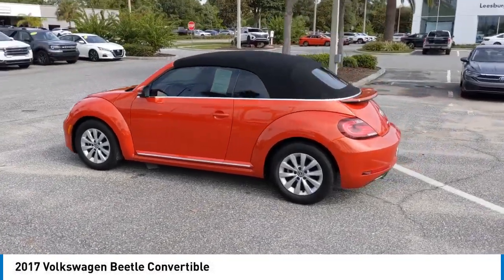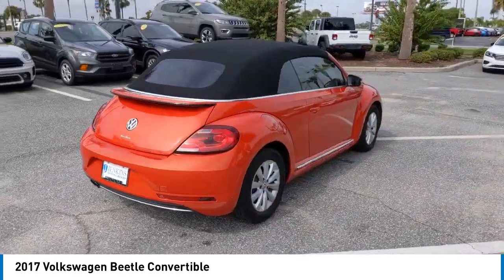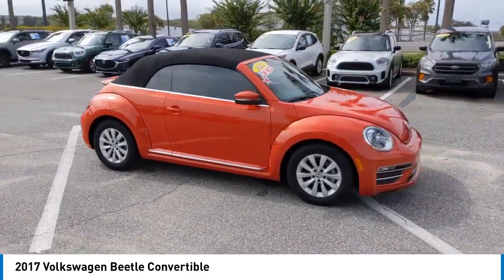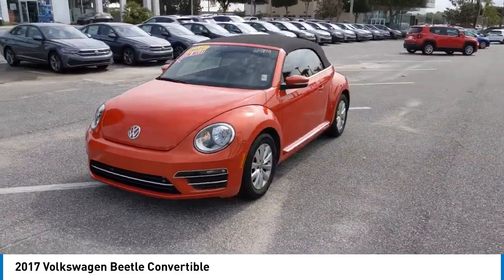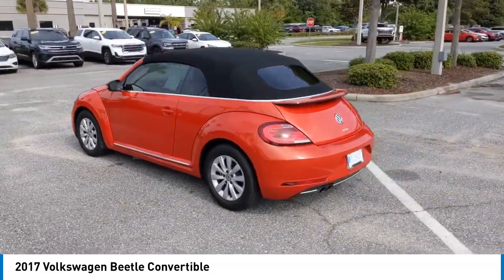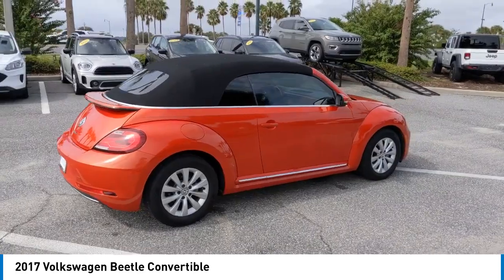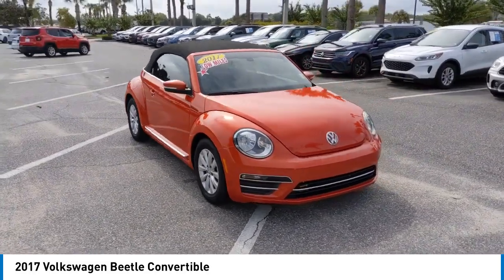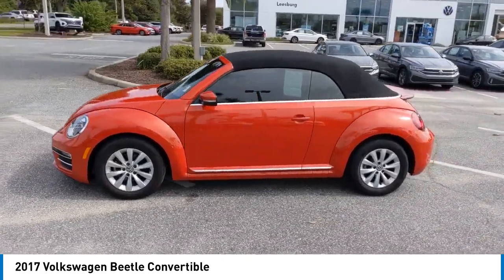2017 Volkswagen Beetle Convertible 6P1819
One Owner!, Clean Carfax!!, Titan Black w/V-Tex Leatherette Seating Surfaces. Habanero Orange Metallic Odometer is 38183 miles below market average! 24/33 City/Highway MPG 2017 Volkswagen Beetle FWD 6-Speed Automatic with Tiptronic 1.8L TSI   Enjoy Peace of Mind with Jenkins Volkswagen of Leesburgs EXCLUSIVE NATIONWIDE LIFETIME UNLIMITED MILEAGE WARRANTY! (See dealer for details, year and mileage limits apply). Jenkins has been doing business for over 50 years and we appreciate your business! Our used cars undergo an extensive Detail and Reconditioning Process, and are thoroughly inspected to meet the criteria for our exclusive warranty. Buy with confidence at Jenkins Volkswagen of Leesburg! Recent Arrival!   We spend an average of $1387 in Detail and Reconditioning on every used car. The Reconditioning and Maintenance Repair History is Available Upon Request. We don't just inspect, we fix :)